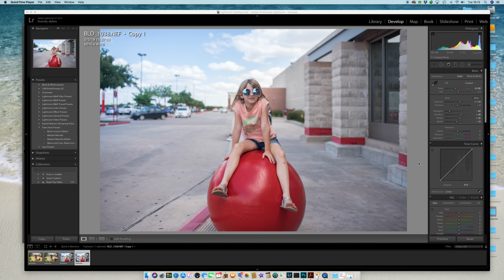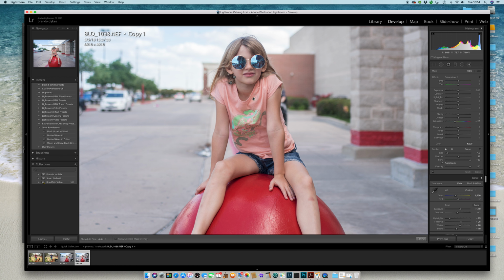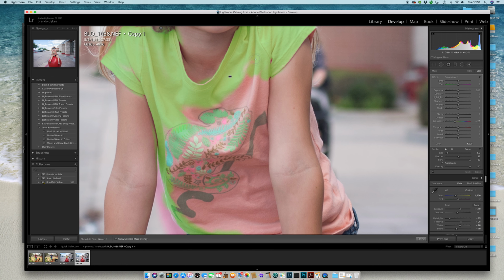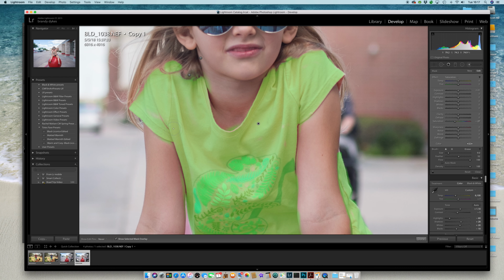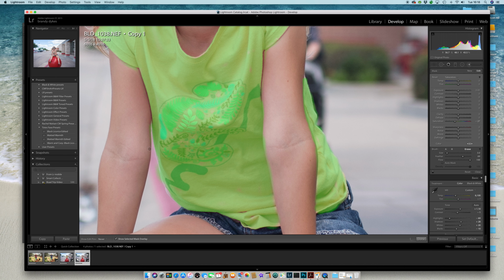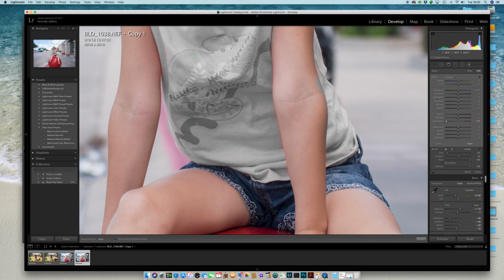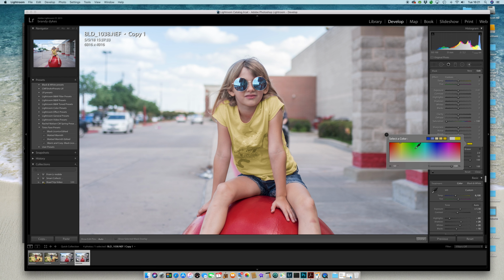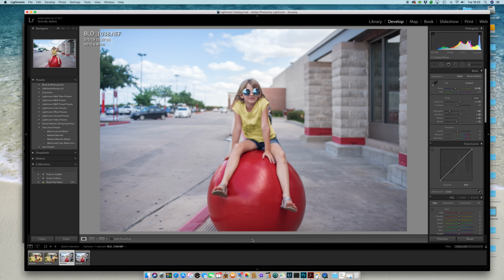Changing Color in Lightroom